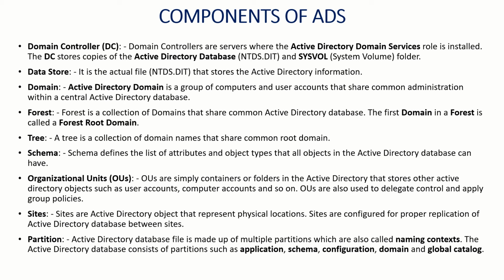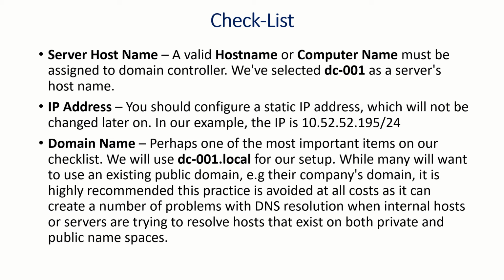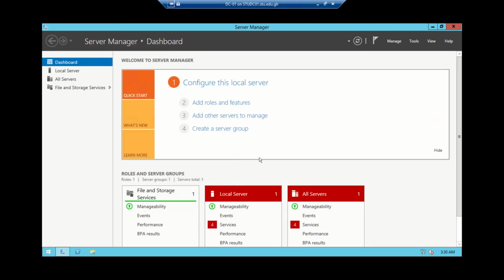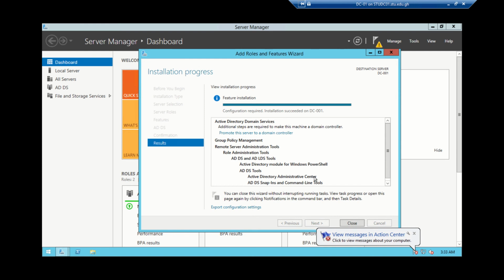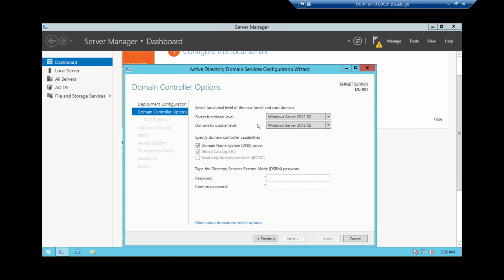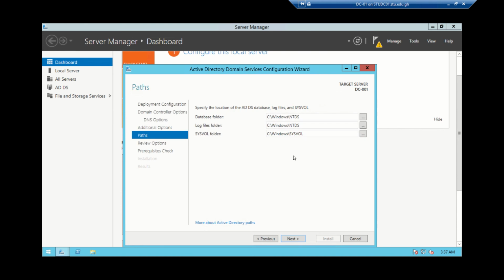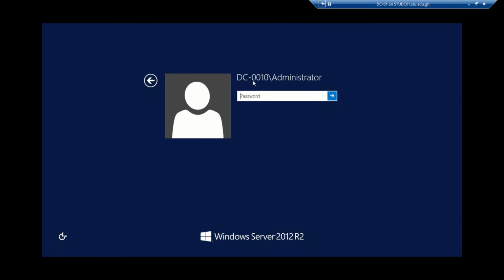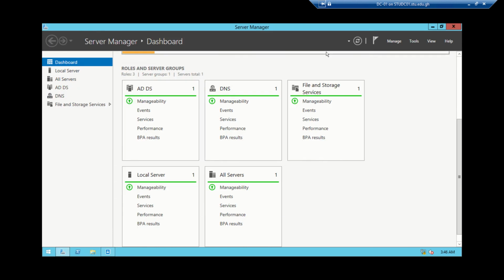Active Directory Installation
How to deploy active directory and domain controller service on a windows server 2012.